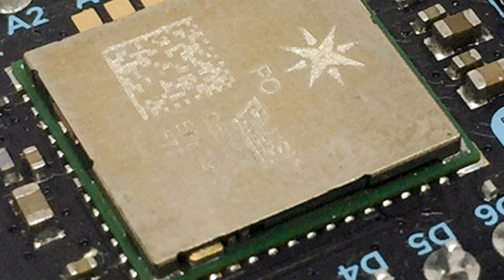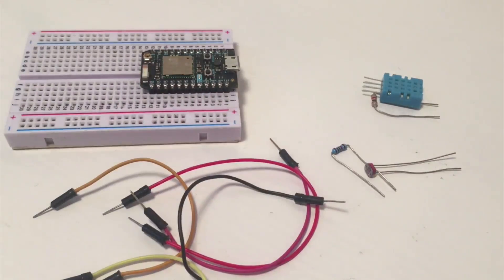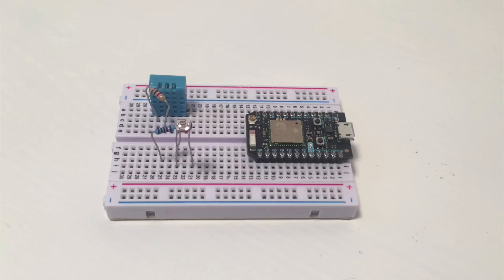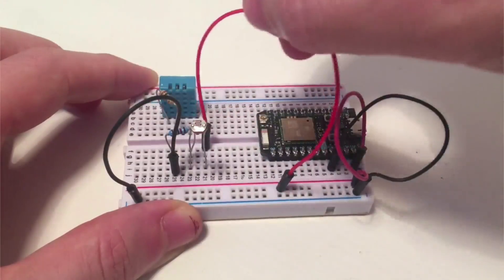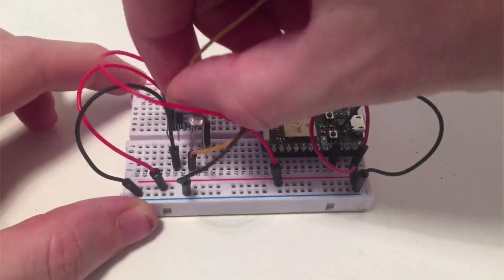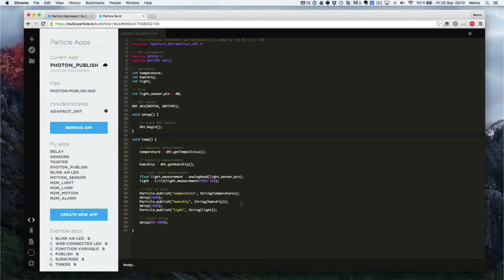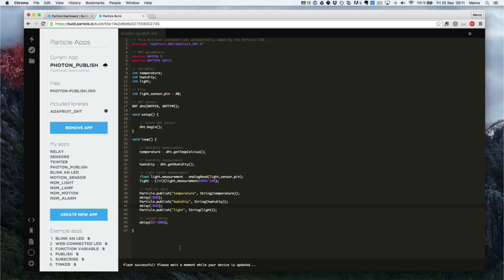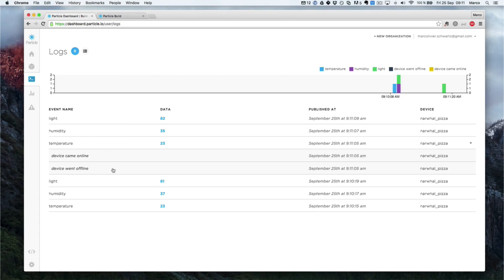Make a Cloud Data Logger With the Particle Photon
In this video, we are going to see how to use a Particle Photon to build a simple cloud data logger project.

We’ll connect some sensors to the Photon, connect it to the web, and then use the dashboard feature from Particle to visualise in live the measurements made by the board.